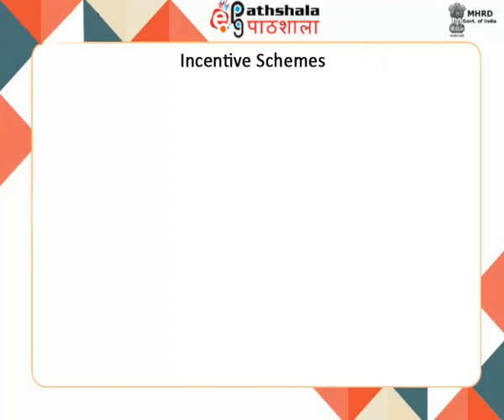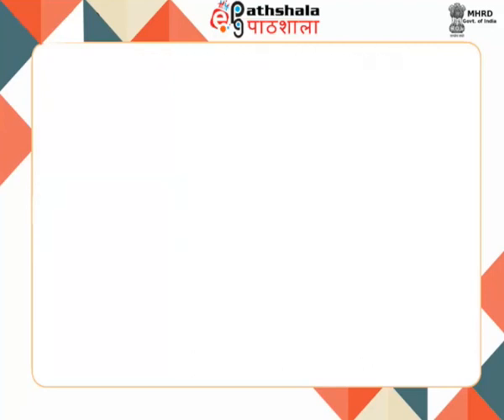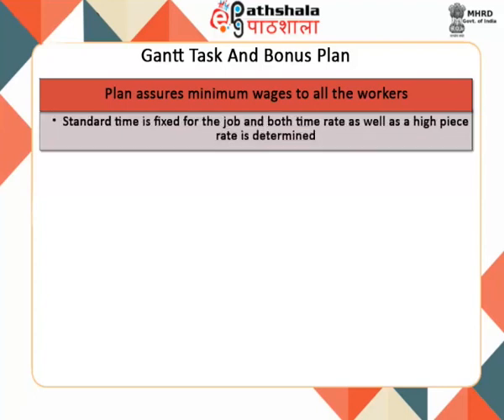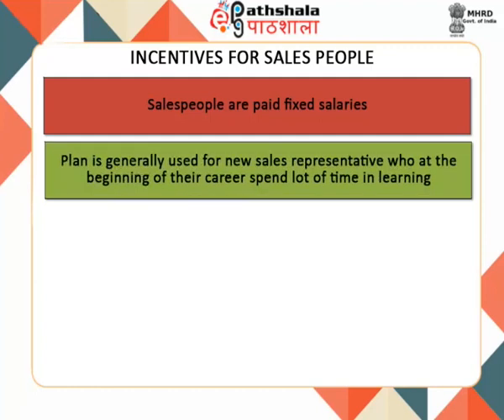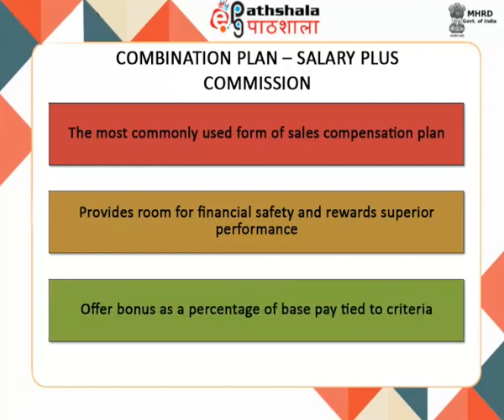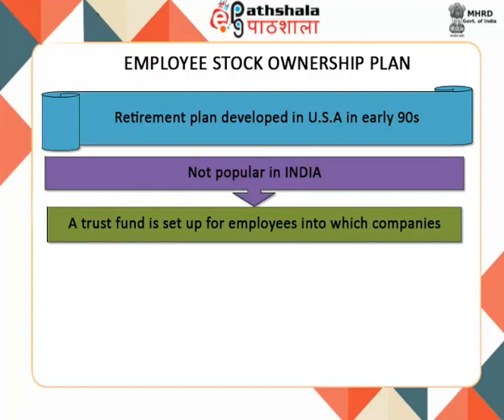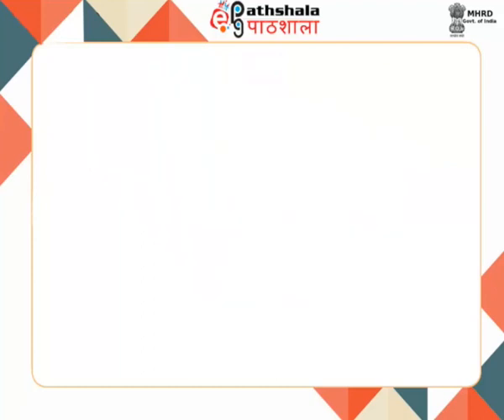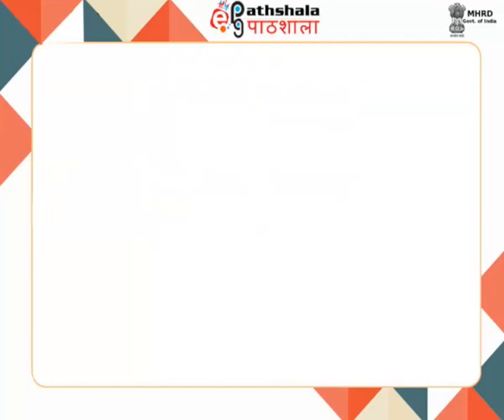M-28. Incentive schemes